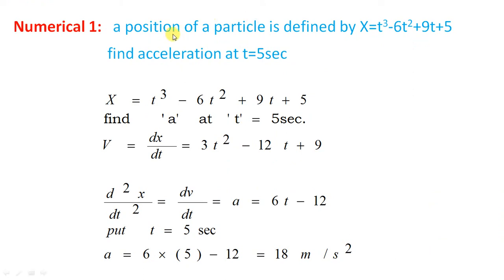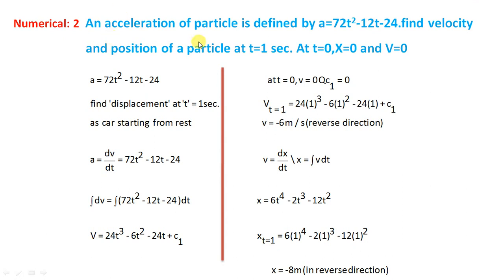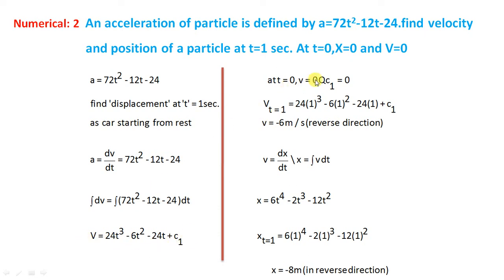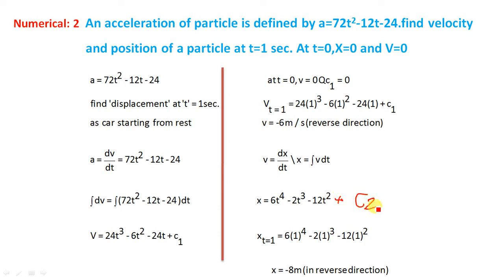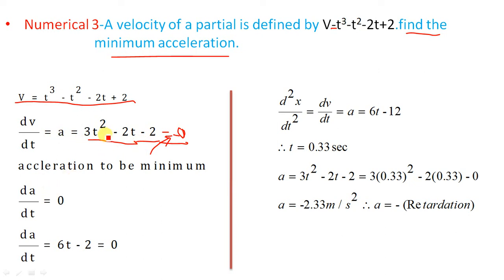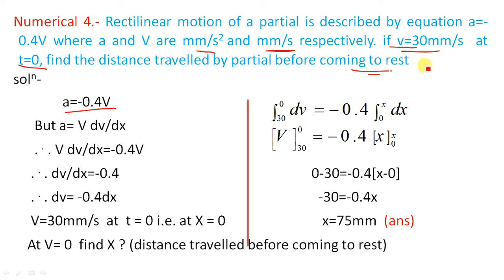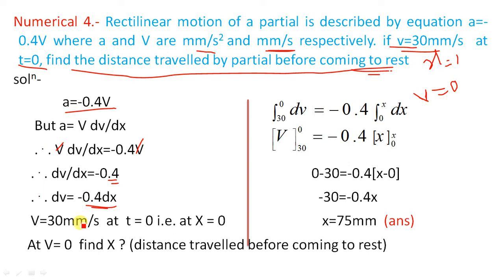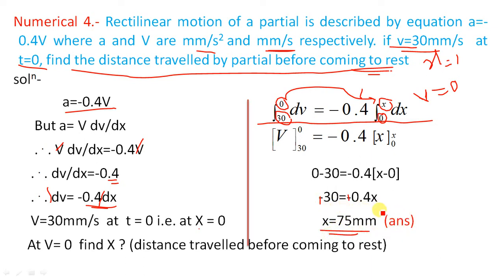5 4 2